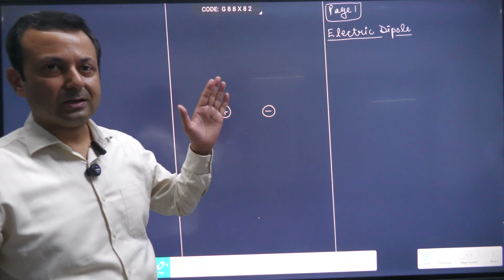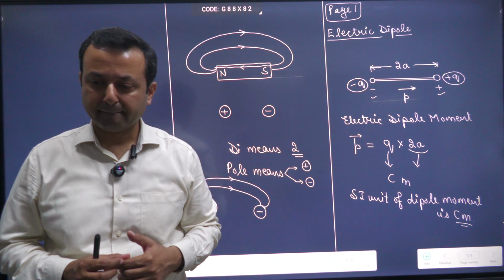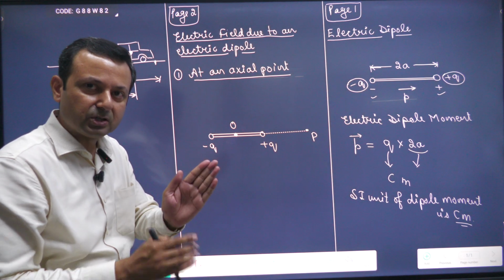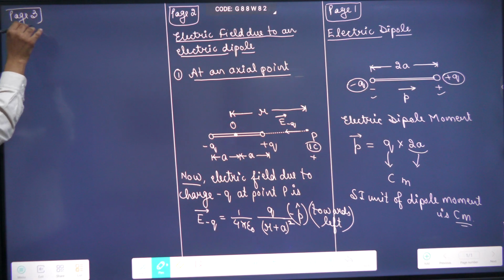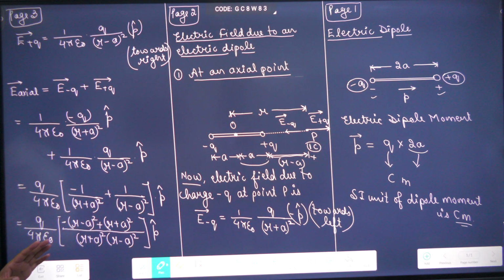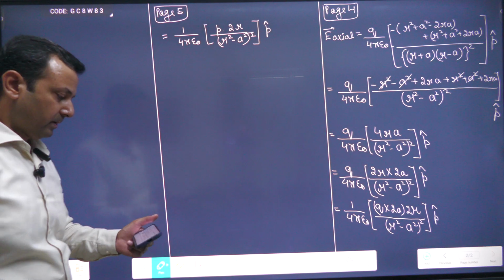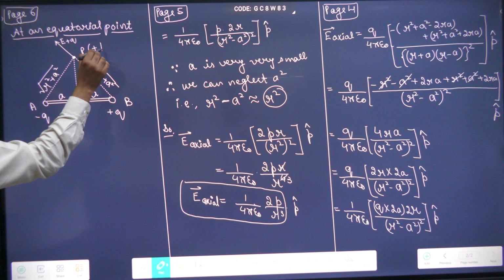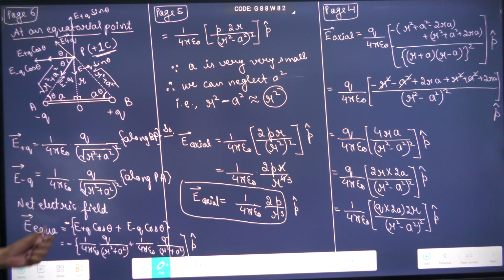Class XII Physics Prep 4th Aug, 25 (Electric Charges and Field)